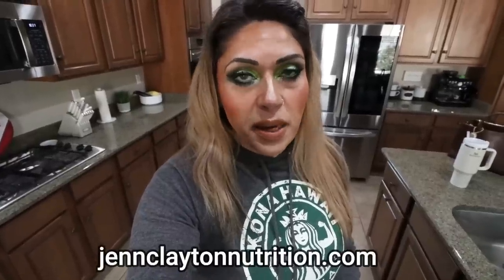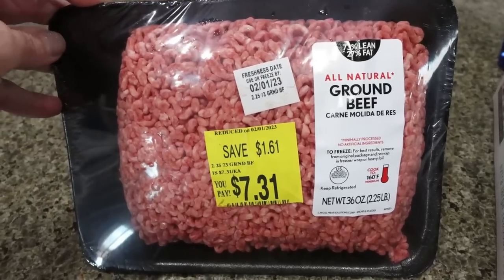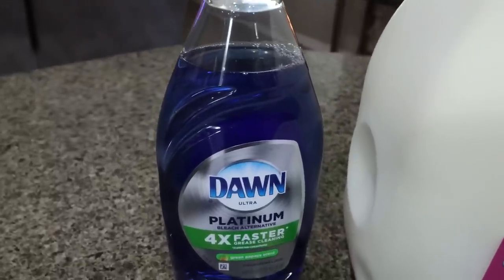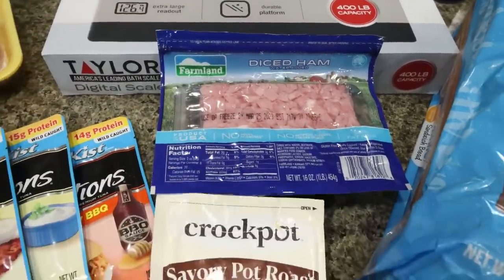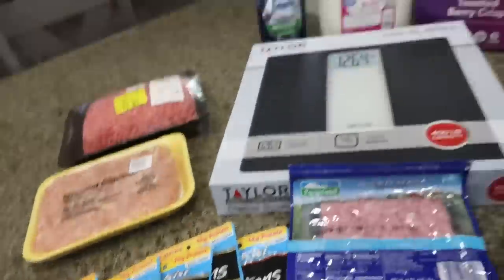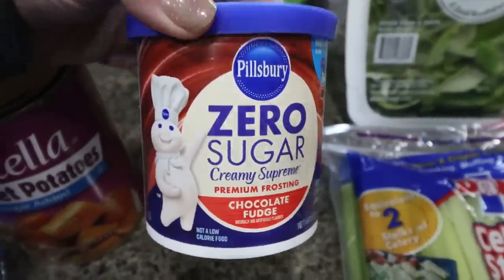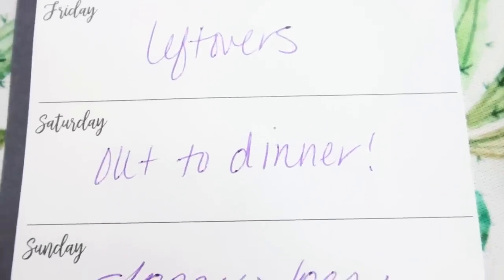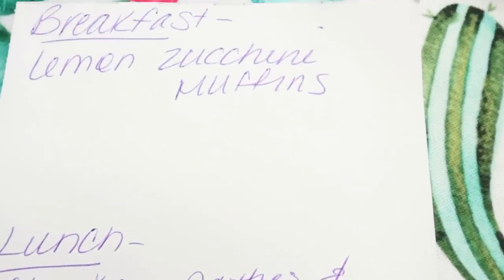BIG HEALTHY WW GROCERY HAUL FOR WEIGHT LOSS - POINTS INCLUDED - WEIGHT WATCHERS!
HAPPY SATURDAY! I have a healthy,  yummy grocery haul for you!! New food finds and points included! Enjoy! XO

$30 OFF!!

🎉NUTRITION CHANNEL!!!

Code JENNSWWJOURNEY

Code- jennswwjourney

Code- jennswwjourney